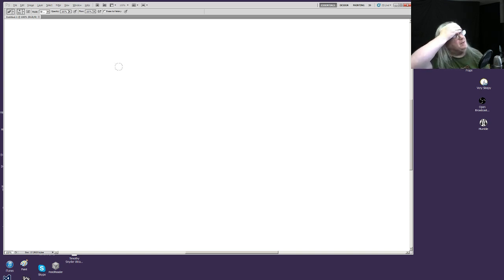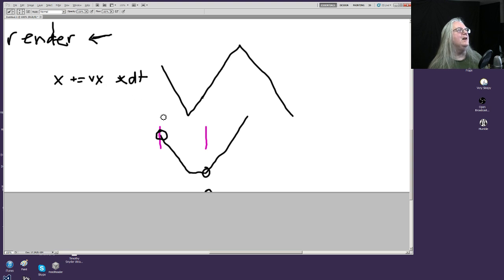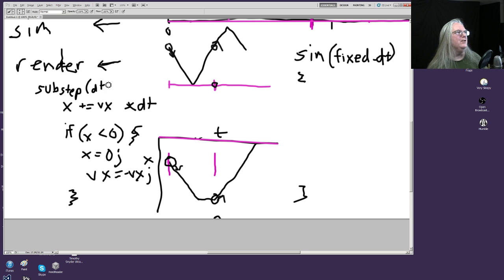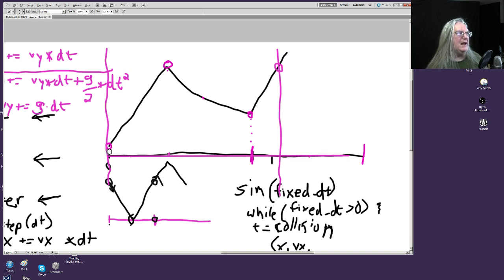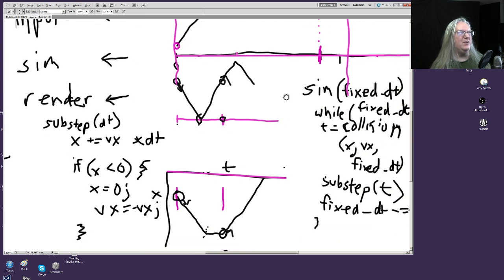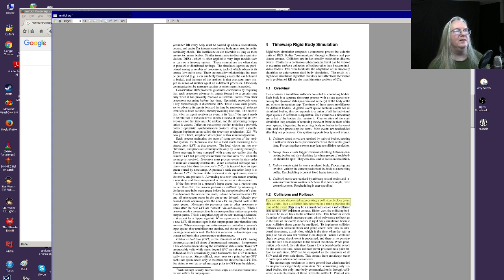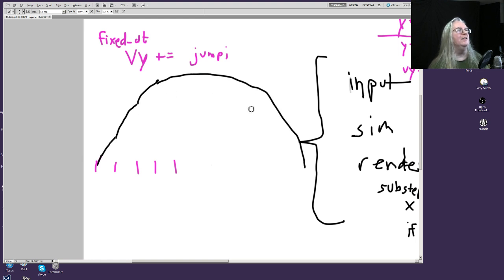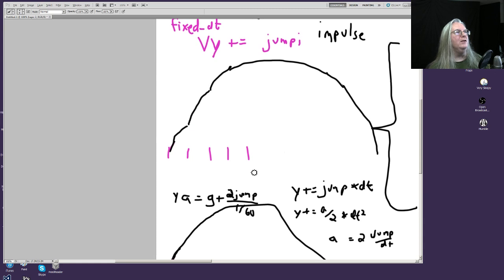Game Simulation Programming: Continuous Time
This talk is aimed at more-beginners than some of my OBBG stuff, just to try to help understand what non-naive game simulations are doing (or what issues your naive simulation might have).

I'm sorry about the terrible diagrams, I was making it up as I went and then stuck with it.